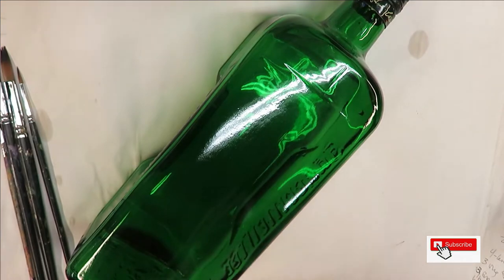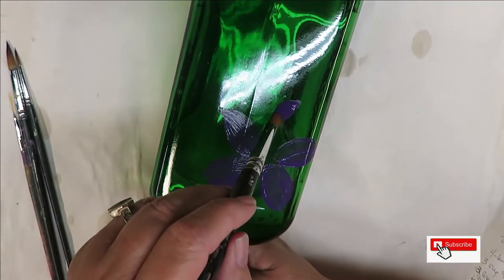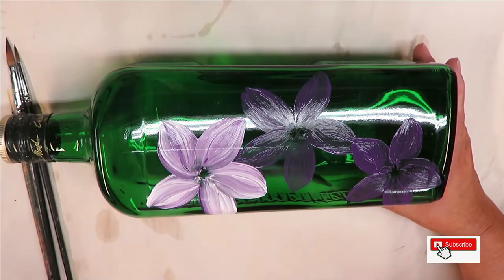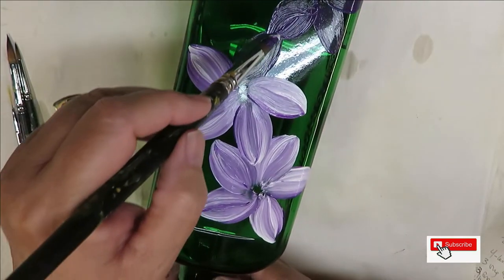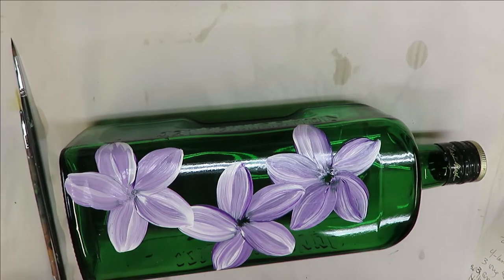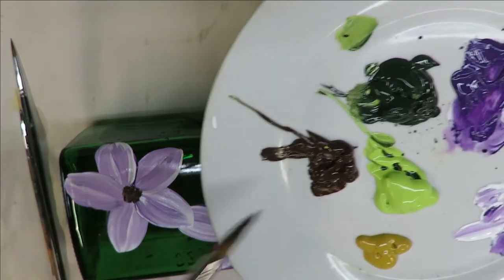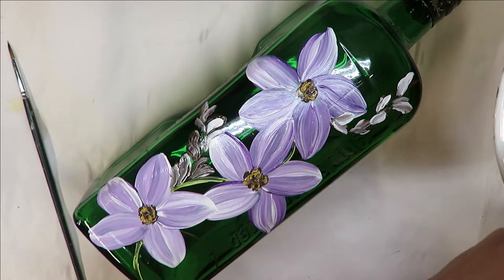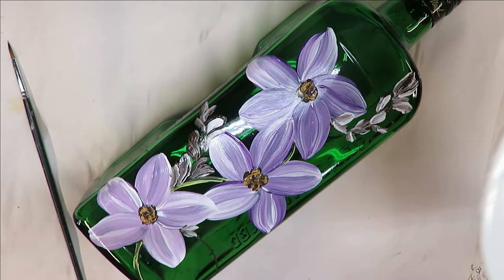GLASS BOTTLE SIMPLE ART | How to Paint a Glass Bottle | Flower Painting | Aressa1 | 2021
This video will demonstrate glass bottle simple art. Learn how to paint a glass bottle, perfect for beginners.  I provide easy flower painting. Come paint with me!

Loew-Cornell La Corneille Golden Taklon Aura Brush, 3/4 (I used 1/2 in the video)

ZEM Brush Natural Hair Deerfoot Stippler Texture Brush Set Sizes 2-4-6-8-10

PAINT USED

Thicket

Happy Green
Burnt Umber
Yellow Ochre
Violet Pansy
Wicker White

TOOLS USED

2, 8, 14 Round Brush
Fine Liner

Wondershare Filmora9